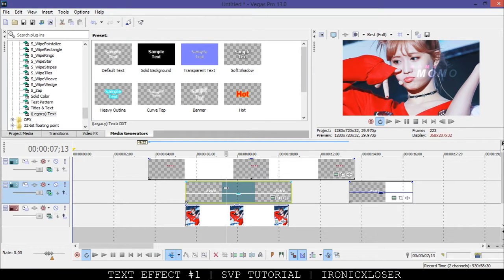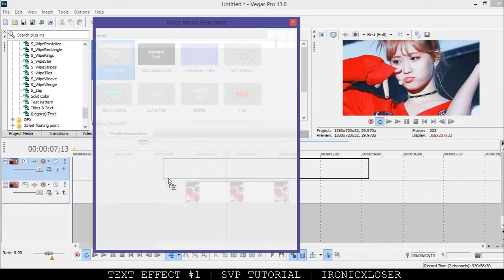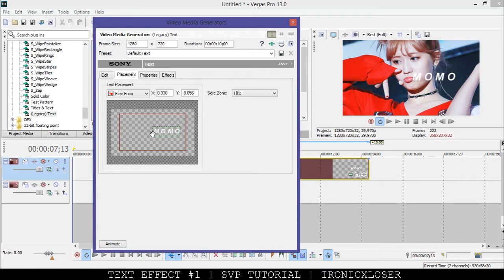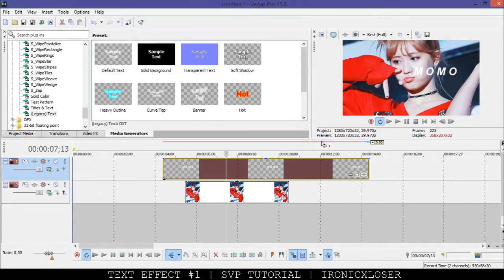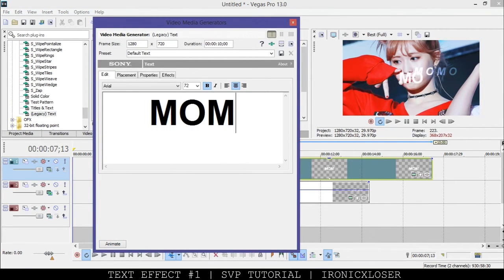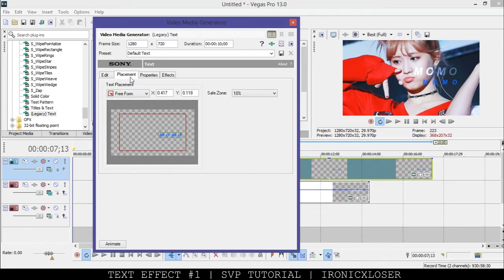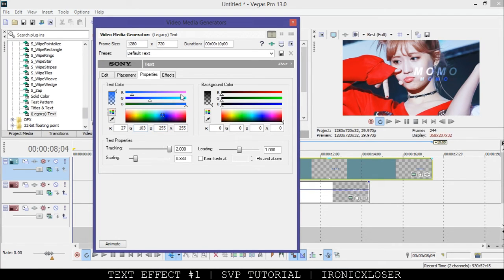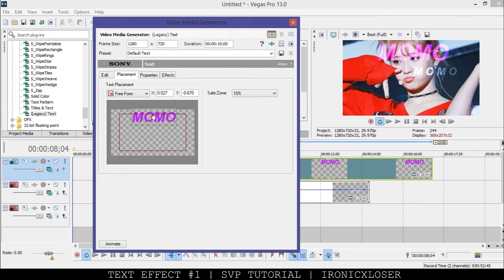[TUTORIAL] DODGE TEXT EFFECT #1 IN SONY VEGAS PRO 13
New tutorial for you guys this time it's for Sony Vegas Pro. If you guys like these tutorials and have request just ask away and I'll do my best to get them out for you all..